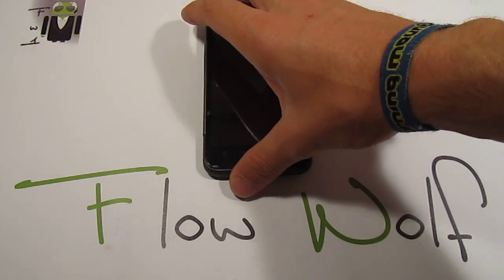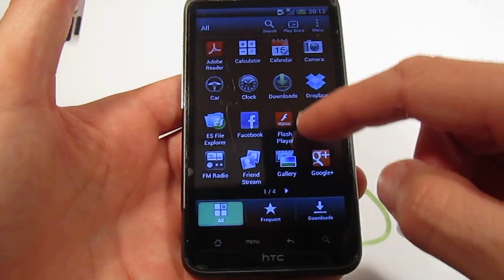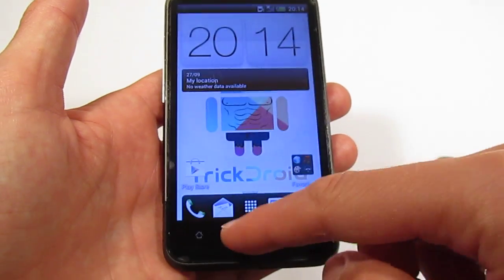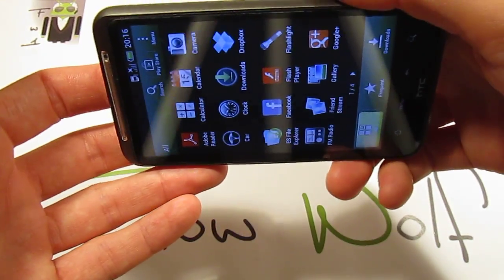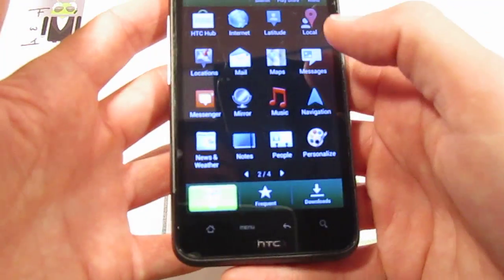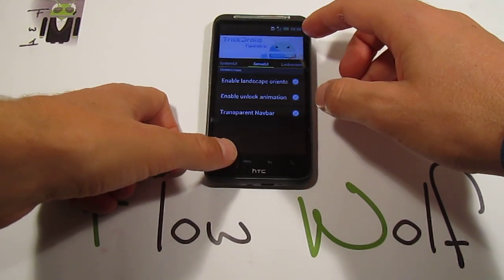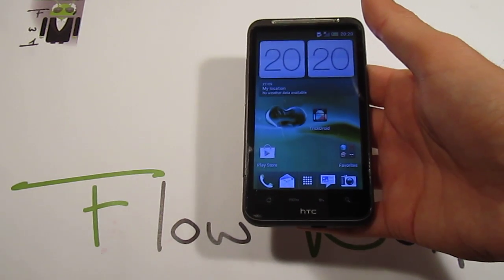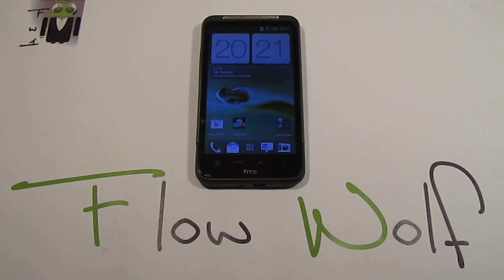Flow: ICS - TrickDroid v2.0.0 - DHD - Tweaks - Stable - Mine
ICS - TrickDroid v2.0.0 - DHD - Tweaks - Stable